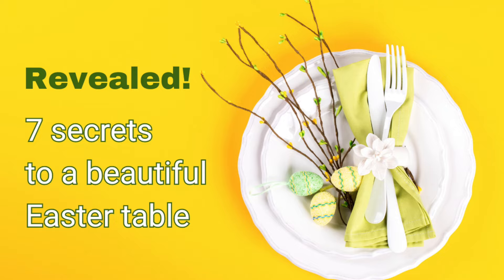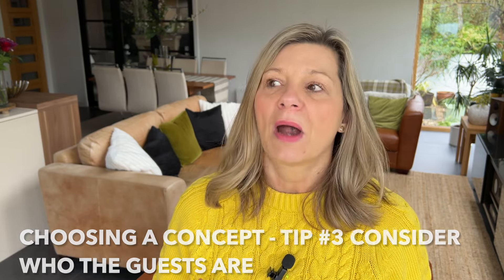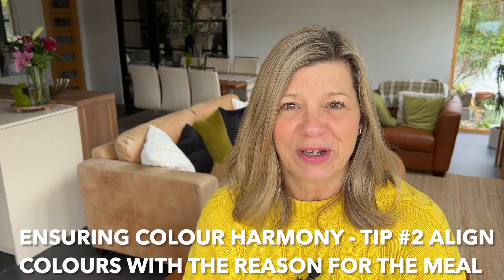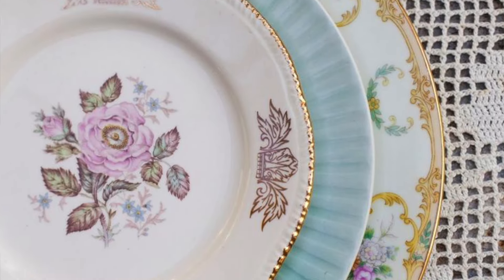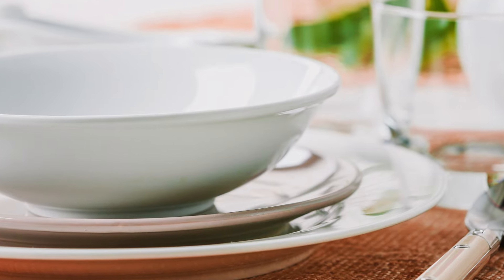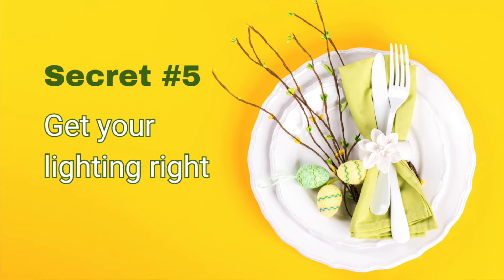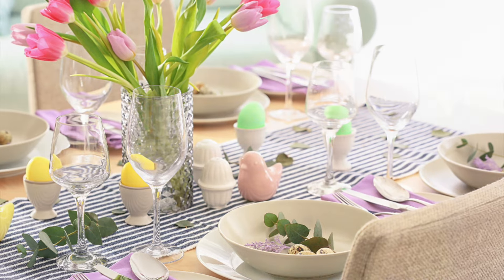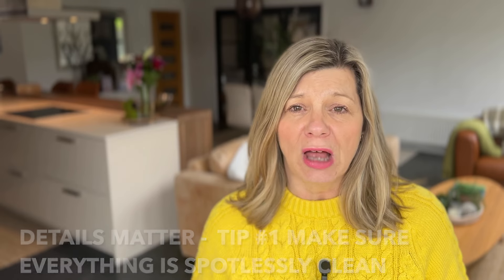Revealed! The 7 secrets to setting a beautiful table || Hosting Ideas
Have you ever wanted to create a beautiful table? You know, a gorgeous Insta worthy tablescape? In this video I'm breaking down the process of building a beautiful table into easy, manageable steps and giving you the tools to create table decor and table settings you'll be able to use whether it's for your Easter table, your Christmas table, your thanksgiving table, a birthday celebration table or for any other tablescape you're ever likely to want to put together!

Here's a link to the Mary Berry book I mention in the video.

Chapters
00:00 Introduction
01:33 Secret #1
06:40 Secret #2
10:35 Secret #3
14:25 Secret #4
18:53 Secret #5
22:00 Secret #6
25:02 Secret #7
29:52 Bonus Tip #1
32:02 Bonus Tip #2
32:40 Bonus Tip #3